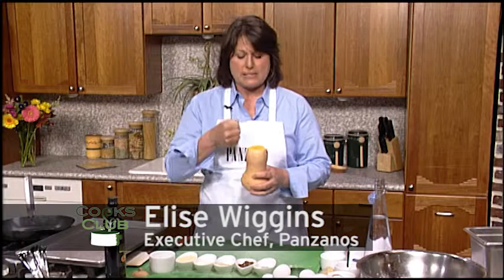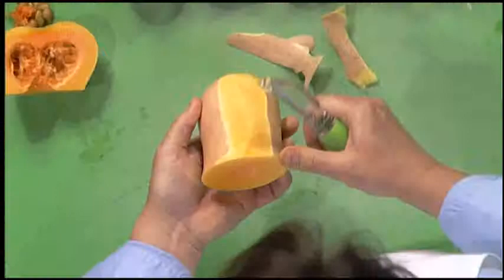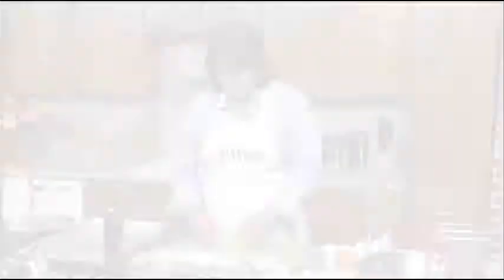Cooks Club: Cutting Squash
Chef Elise Wiggins of Denver's Panzano Restaurant demonstrates how to cute a butternut squash.

To learn more about the Rocky Mountain PBS Cooks Club,